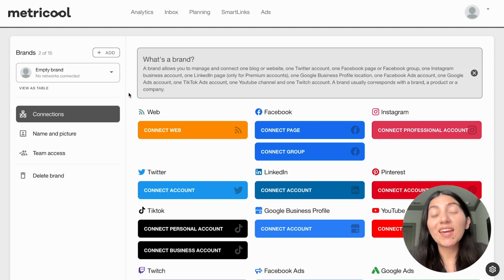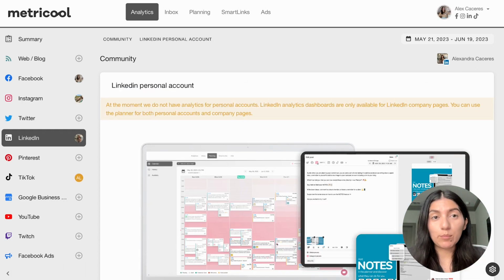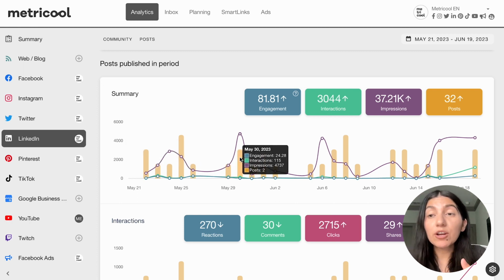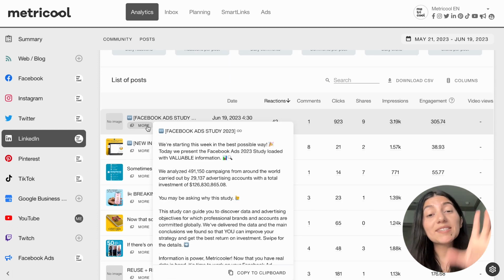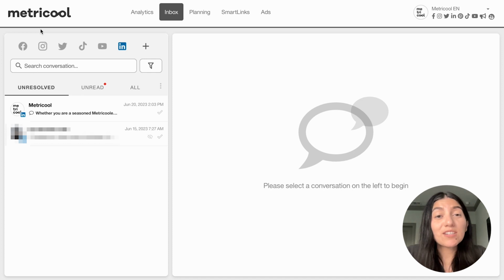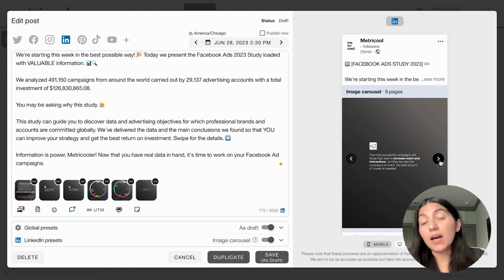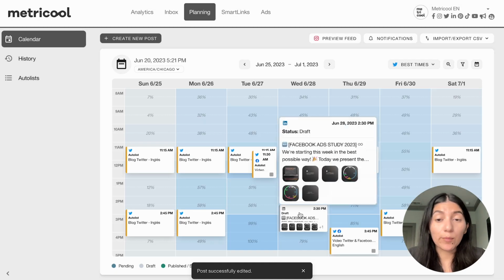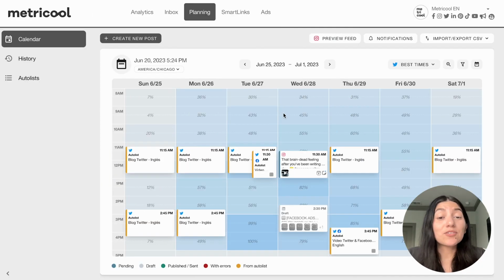Scheduling and Analyzing LinkedIn Content with Metricool | METRICOOL TUTORIAL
Learn how to level up your LinkedIn strategy with Metricool! In this video we will show you how to plan your strategy, schedule your content and improve the impact of your personal or company profile in the blink of an eye.

🚀 Get the most out of LinkedIn with Metricool.

🎟️ Use code TRYFREE and try any Premium plan 30 days FREE!

TIMESTAMPS ⏱️
00:00 Intro
00:28 How to connect LinkedIn to Metricool
01:36 LinkedIn Analytics
05:44 Metricool Brand Summary Reports
06:24 Metricool Inbox
07:07 How to schedule LinkedIn posts